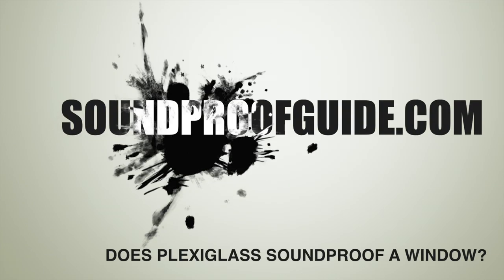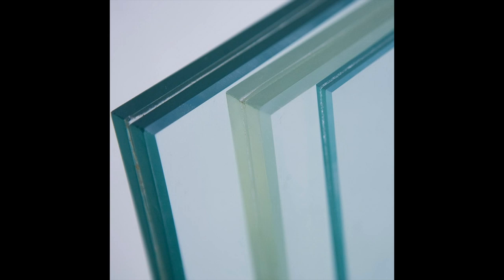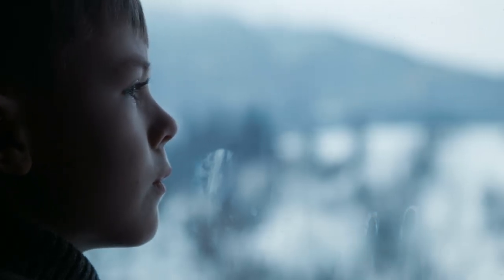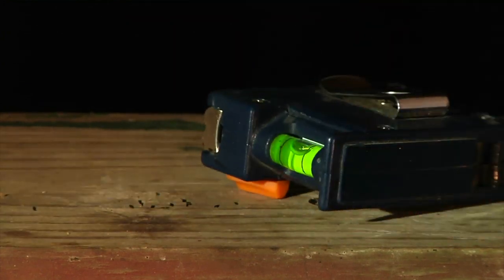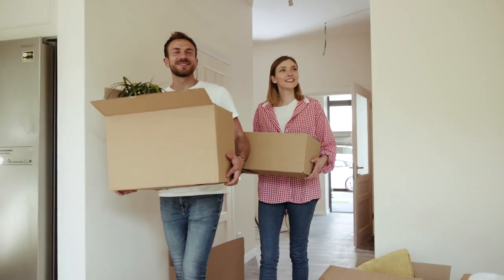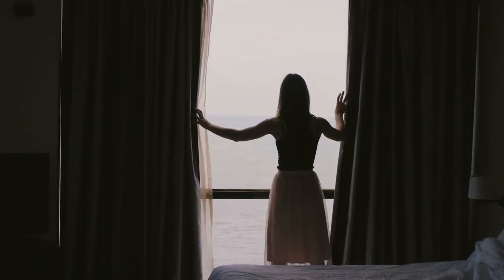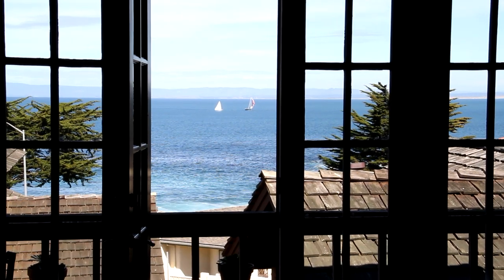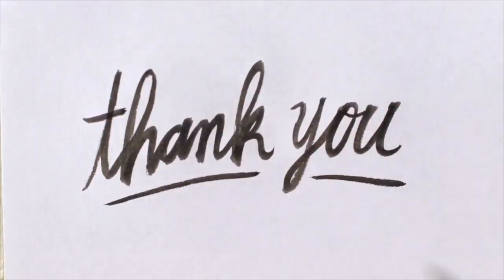Soundproofing a Window With One Item! Cheap, Easy & DIY!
Soundproofing a window using only one thing can make things much easier. In this video, I will show you if sound proofing a window with one or two sheets of plexiglass works!

There are many ways to soundproof a window the DIY way and one of the easiest ways is by adding a sheet of acrylic panel over the glass. You can even add two sheets of acrylic to sound proof the window. Adding a second sheet of plexiglass will create an air void between the two sheets that will help stop sound waves from coming through the window and into your home.

Here is our full article talking about everything you need to know on how to soundproof a window by using this type of soundproofing product.

Here are the soundproofing product links I talk about in this video for your shopping convenience.

1. Acrylic Sheeting 3/8"

2. Green Glue Noise Proofing Sealant (Caulking);

3. Soundproofing Curtains

4. Indow Window Insert

5. Soundproof Window Cover

Here is a list of my recommended soundproofing products for wall, windows and door soundproofing.

2. Green Glue Noise Proofing Compound.

3. Puddy Pads;

4. Acousti Coat - Sound Deadening Paint

5. Sound Absorption Blanket;

6. Weatherstripping Windows;

7. Quilted Fiberglass Panel;

There are a few ways to soundproof water pipes in your home but of course, the easiest way to go about it is to soundproof them while you're in the building process. This way all the water pipes are exposed and are easier to access.

In this video, I will explain how to make the water pipes quieter while in the building process and also I will explain how to do this after the fact. You might have to soundproof one wall where the water pipes pass.